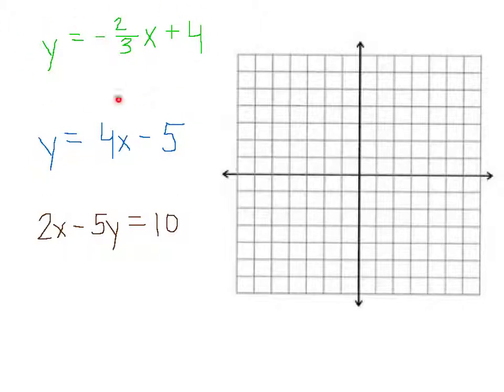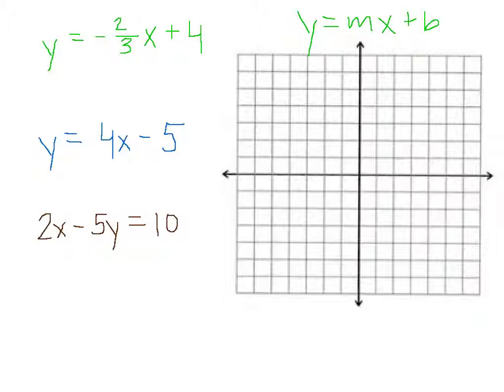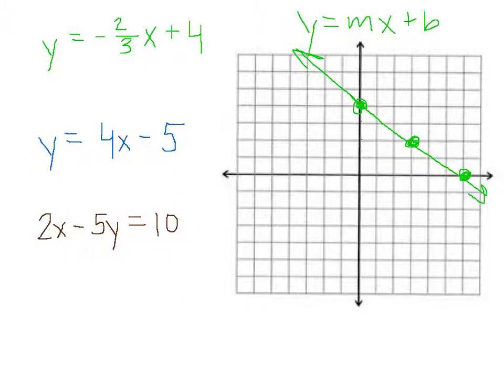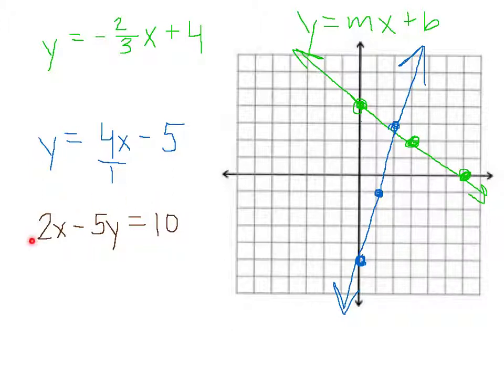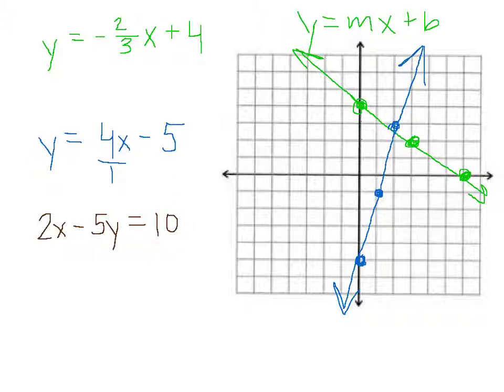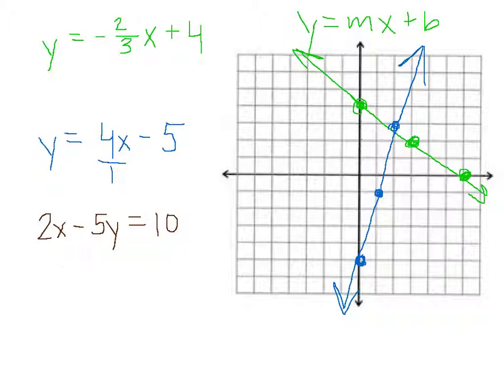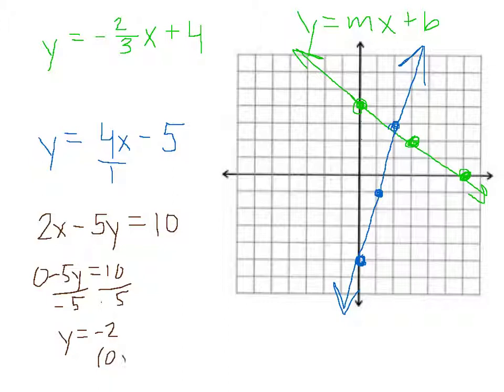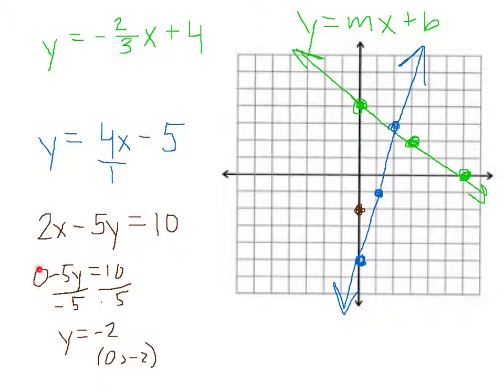Graph a Line